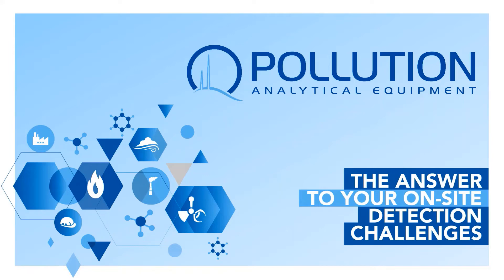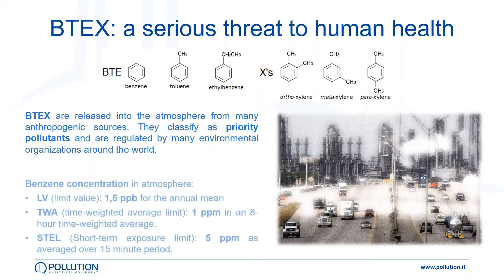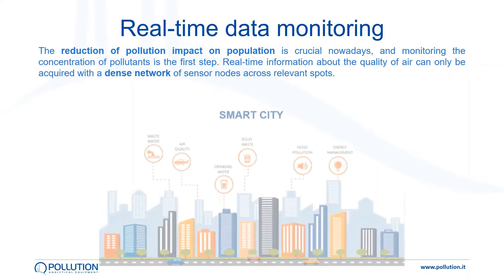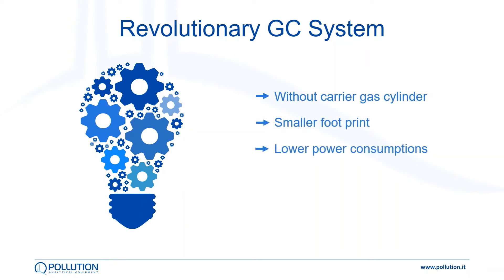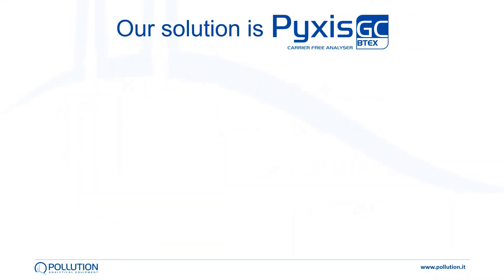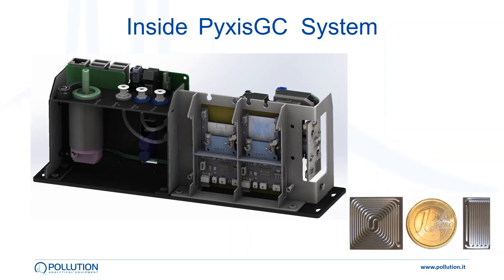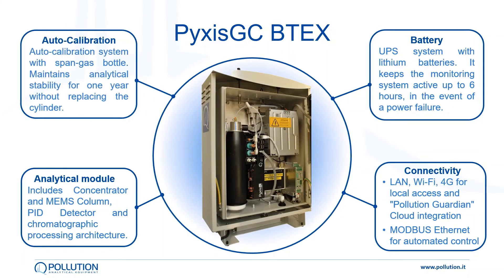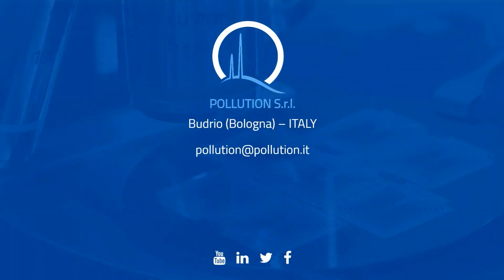Pyxis microGC: a BTEX Analyser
Never before we realized that everyone on this planet has one thing in common: the air we breathe!
Having air quality under control means protecting the environment and human health, but the quality of the measures is essential to have a real idea of what we breathe!
Pollution Analytical Equipment, in collaboration with international partners, develops innovative technology for air quality monitoring in Smart City: PyxisGC-BTEX